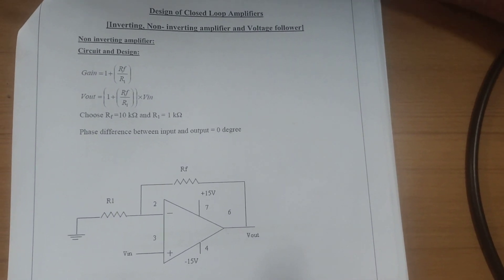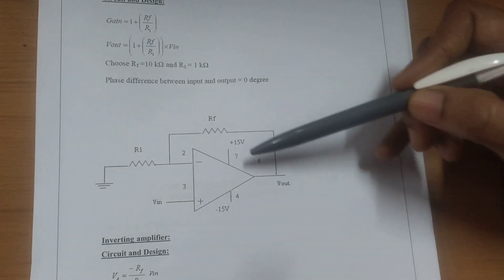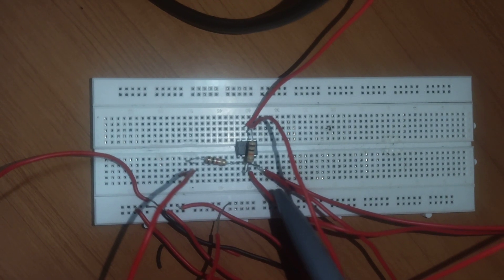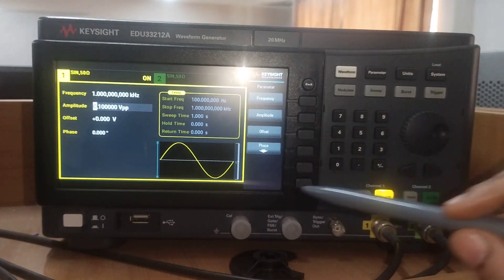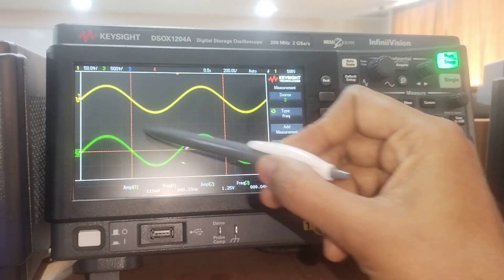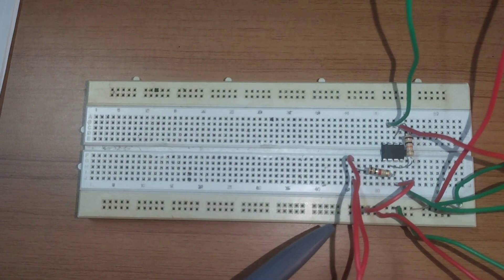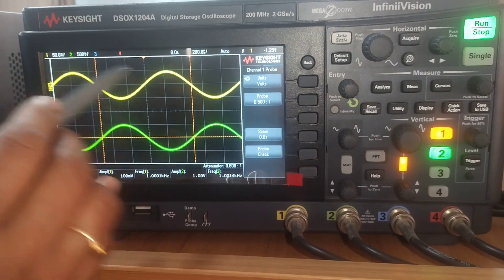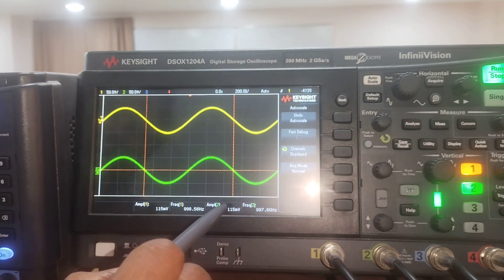Inverting, Non-Inverting Amplifiers and Voltage Follower using-Op-amp-IC-741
In this video, we discuss the Inverting, Non-Inverting Amplifiers and Voltage Follower circuits using-Op-amp-IC-741 with breadboard connections.